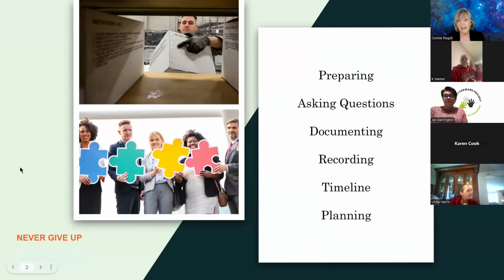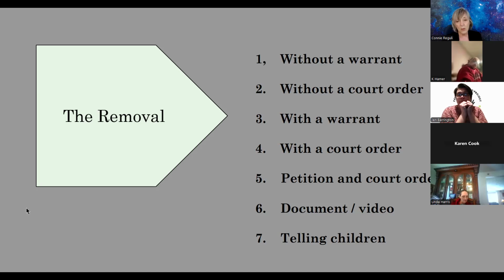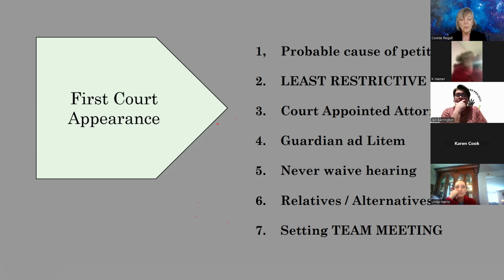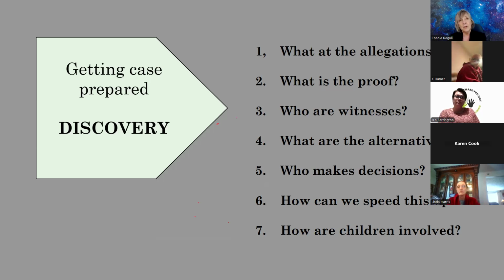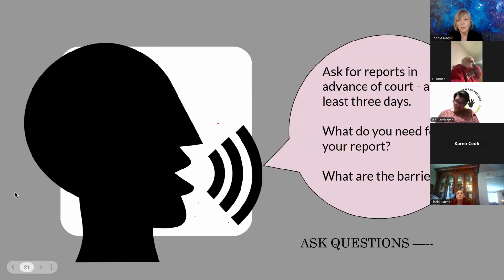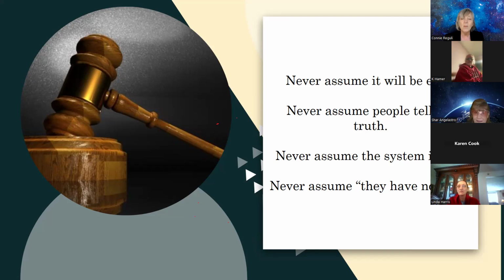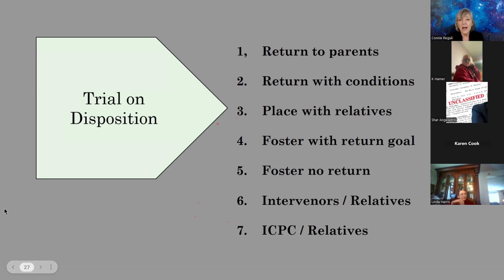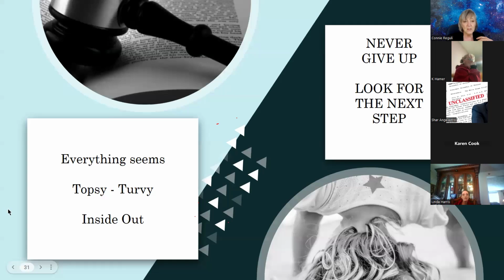FFP training 13 - CPS step by step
Getting an overview of the cps process is critical.  Of course, it never goes smoothly but you should always attempt to get it back on track.